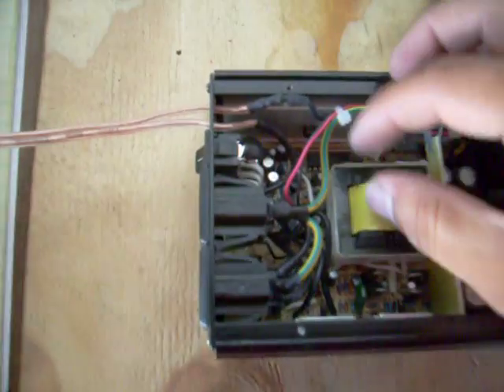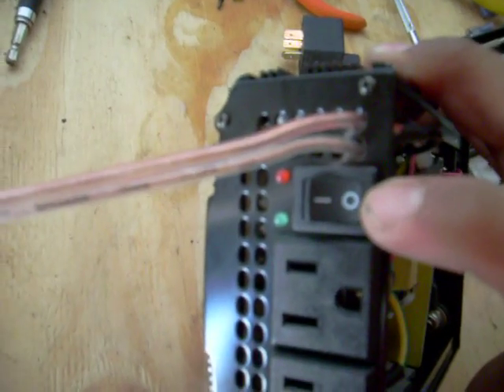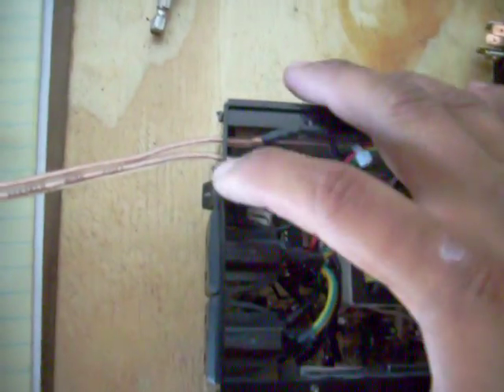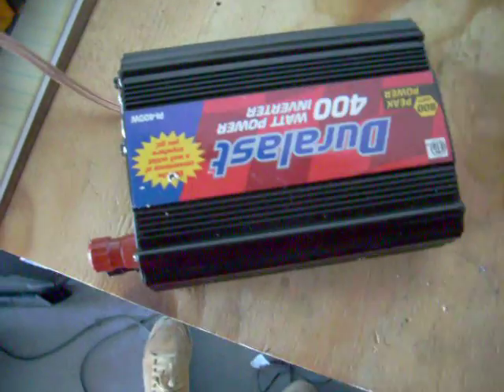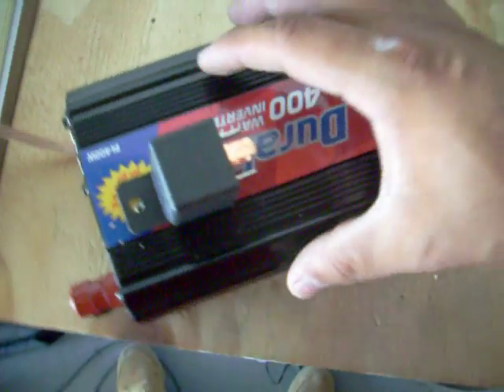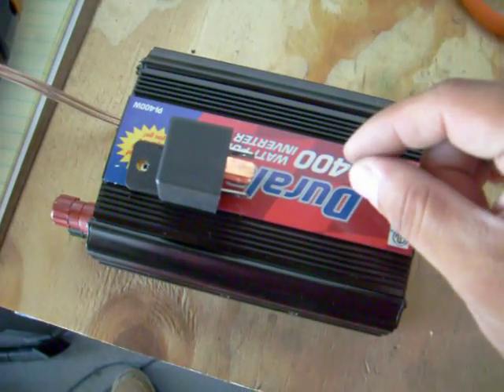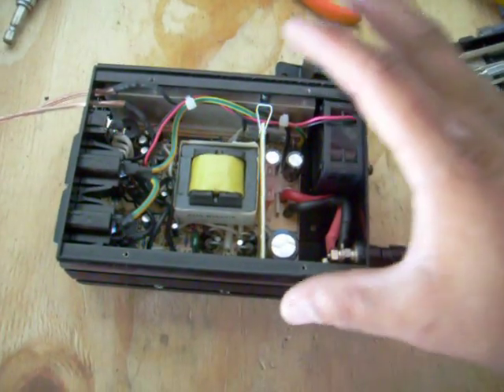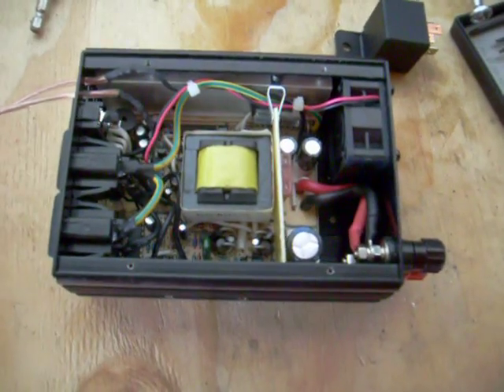Power Invertor Project Pt 4 DIY Remote Relay Wiring for Auto Turn On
This video contains DIY invertor hook up to you vehicle for remote turn on. I'm doing this wiring for a customer who wants to install a power subwoofer from a home theather, that he doesn't use. First we check how it would sound with the subwoofer in the trunk. The material needed for this install are: power invertor, power wire ( i used 8 gauge), his a fuse holder and fuse ( i used a AGU fuse 60 AMP) , a relay SPDT, 12" of speaker wire 14 gauge, remote wire 16 gauge, terminal connectors, soldering iron, solder, & heat shrink tubing. I can be mounted anywhere but our location is the trunk.